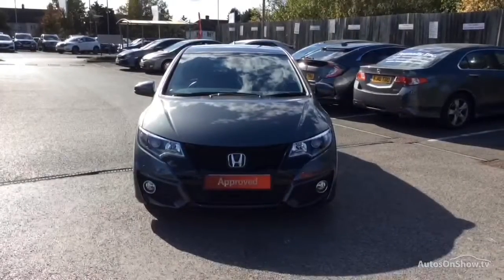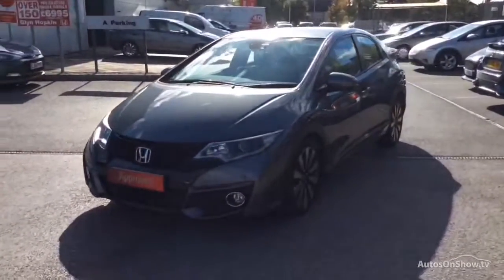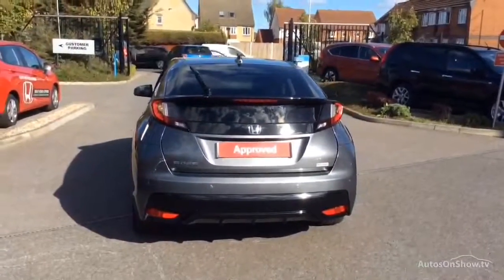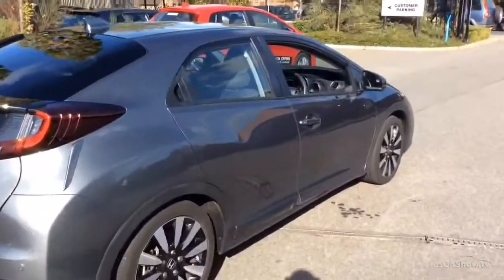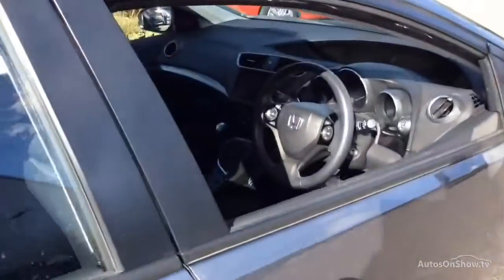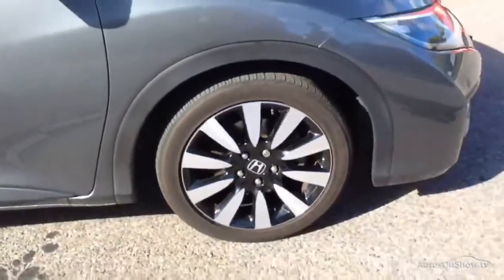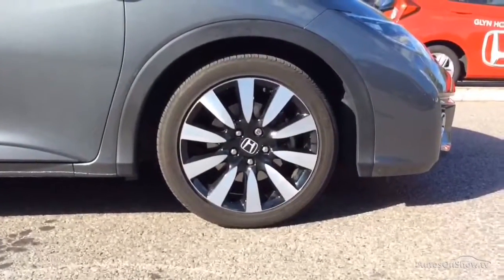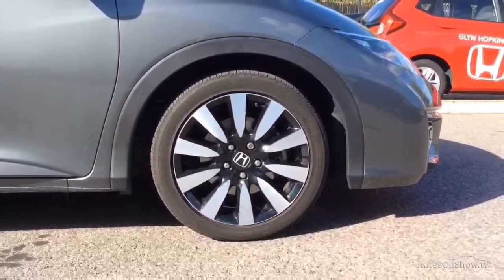HONDA CIVIC I-VTEC SE PLUS NAVI GREY 2017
2017 HONDA CIVIC I-VTEC SE PLUS NAVI HATCHBACK PETROL, in GREY